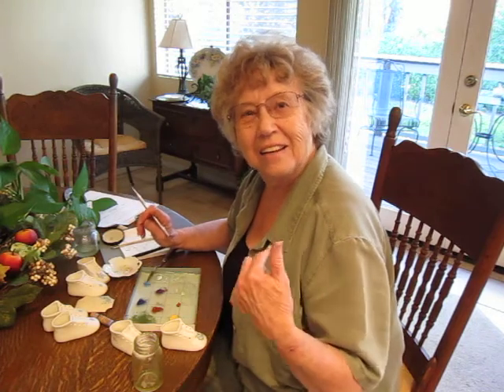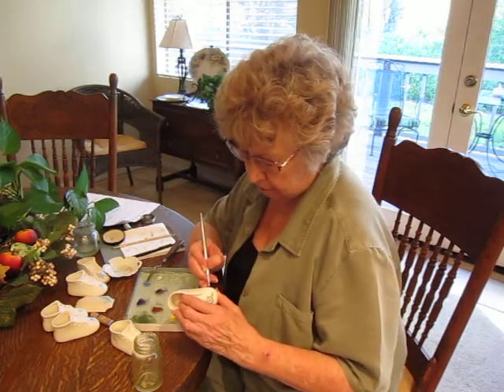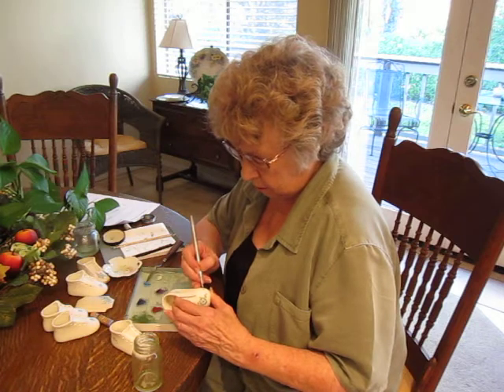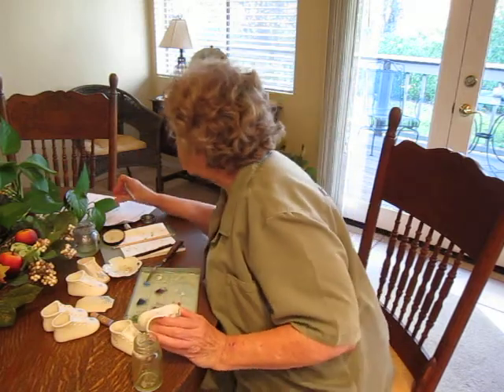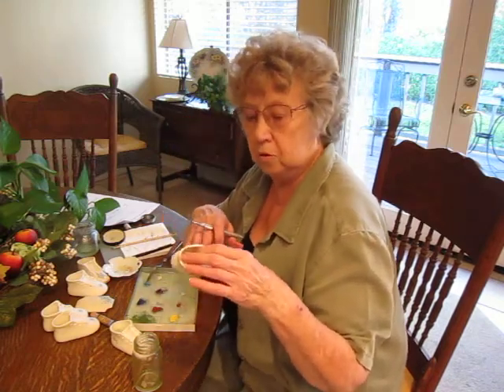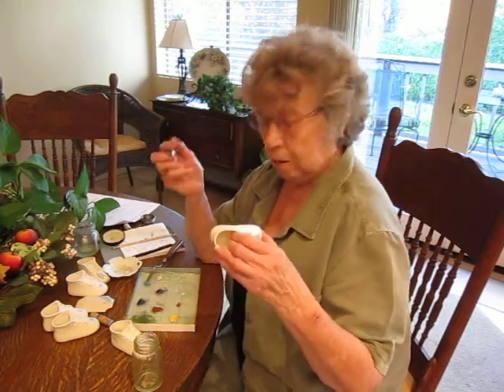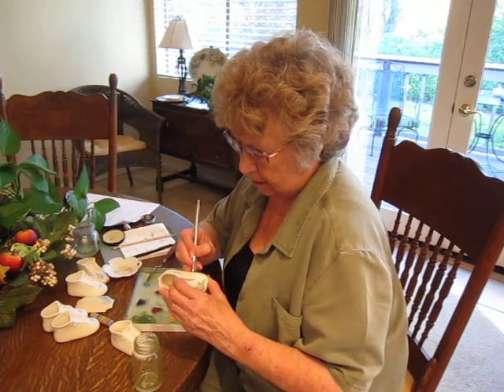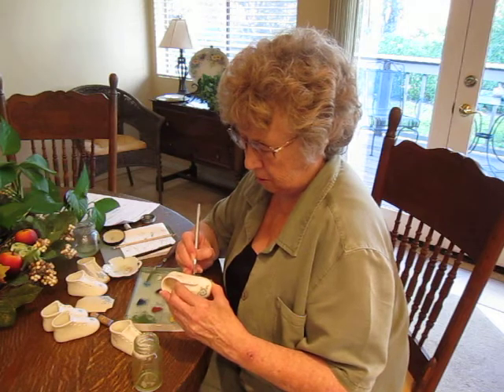Painting Porcelain Baby Shoes with Dorothy DeLong - Part 3 of 3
This is the 3rd video in a 3 Part Series by Dorothy DeLong of It this episode Dorothy describes how she personalizes the porcelain baby shoe using a dip pen tip typically used for Pen and Ink drawings but applying the mineral based china paint instead.  Since this is a gift to commemorate a birth the new babies name, birthdate, time of birth, birth weight and length are inscribed around the edge of the bisque porcelain baby bootie.  This is actually the hardest part.  We hope you enjoyed this little video series on how a personalized porcelain baby shoe is created.